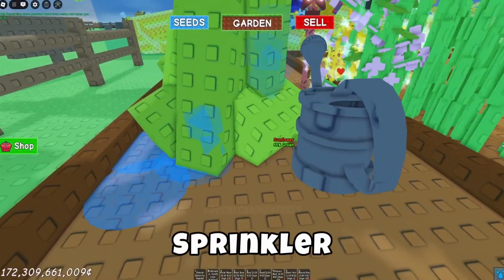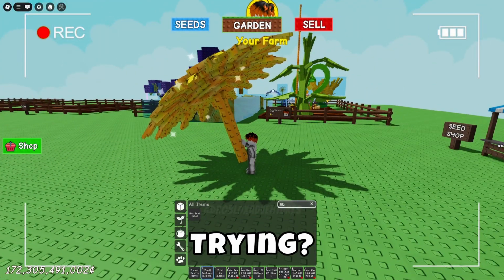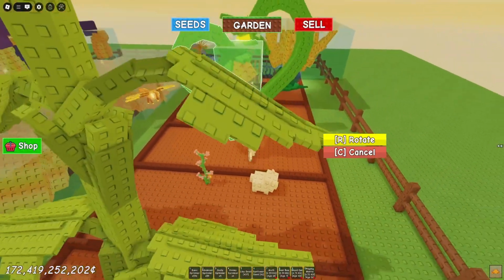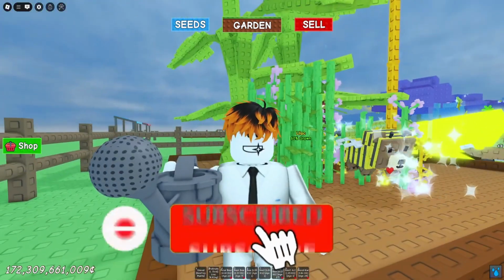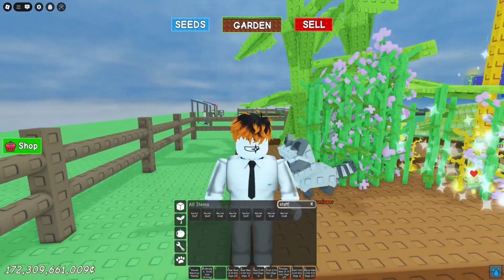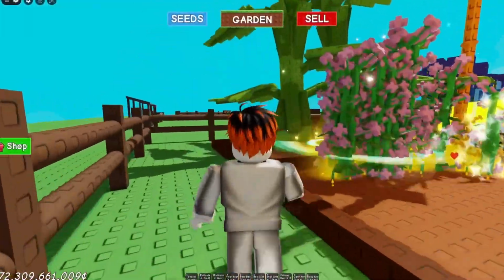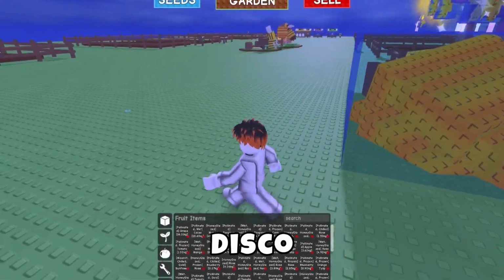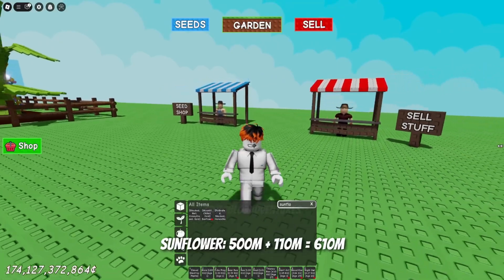Best Crop to Make Money Fast in Grow a Garden: Sunflower vs Lilac (Sprinkler Method)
Learn which crop makes the most money fast in Roblox Grow a Garden — sunflower or lilac with the sprinkler method! 🌻💰 Use pets, mutations, & weekend tricks for max profit. Lilac Sprinkler Method

Chapters:
0:00 How to Get Sunflower & Lilac Seed
0:47 Sunflower
1:20 Lilac
2:38 How to Get Mutations Fast
4:12 How to Grow Big Plants
5:00 Best Pets in Grow a Garden (Mutations)
5:28 Sunflower Sprinkler Method
6:22 Best Crop to Make Money Fast

How to Complete Bizzy Bear Quest Fast And GET Honeysuckle & Lumira Seeds in Grow a Garden Roblox

Watch ‘How to Complete Bizzy Bear Quest Fast’ tutorial in the pinned comment!